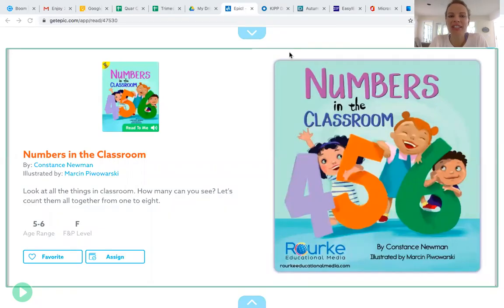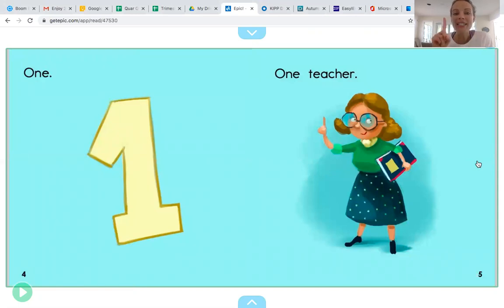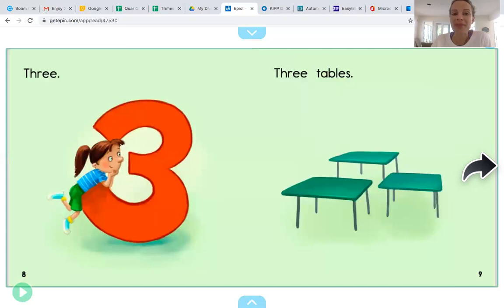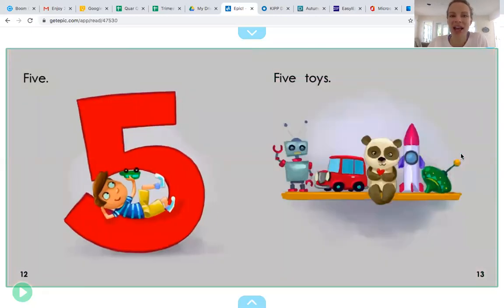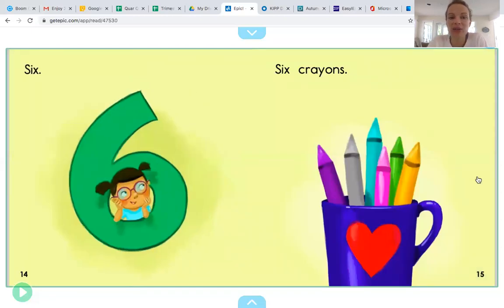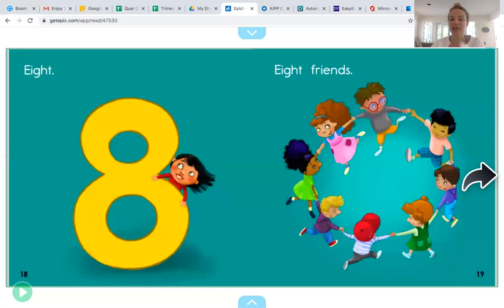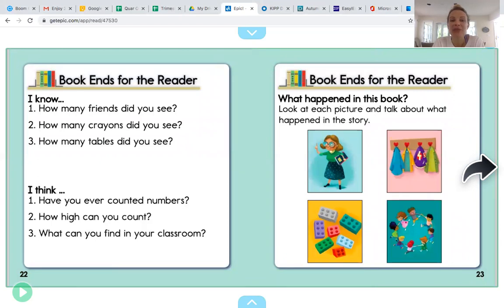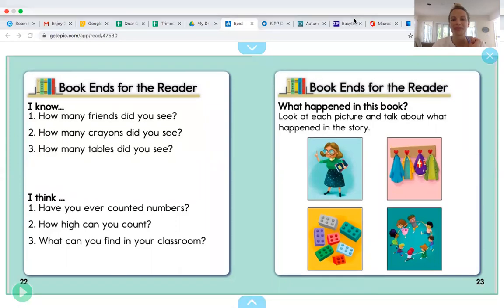Read Aloud : Numbers in the Classroom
Count the number of objects to find out what numeral is on the page!